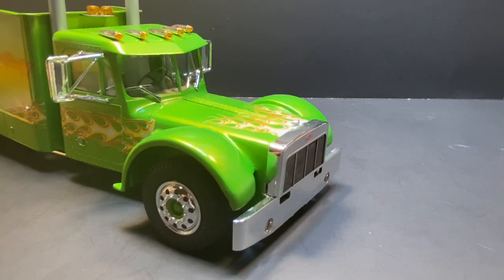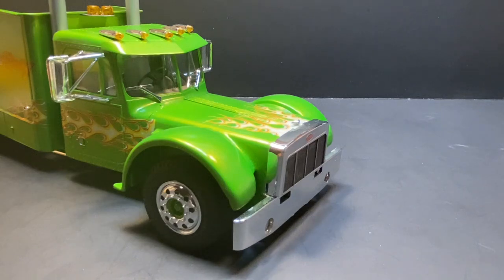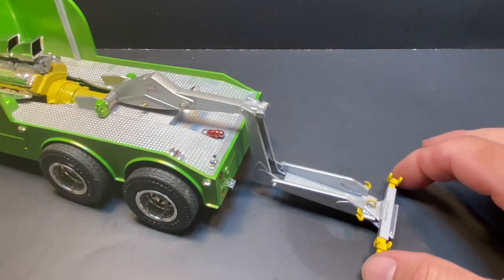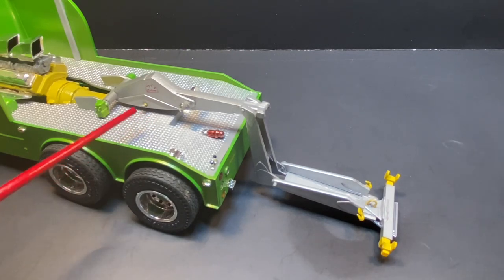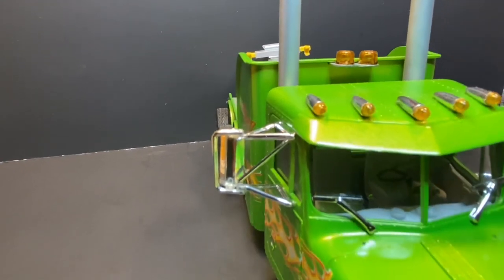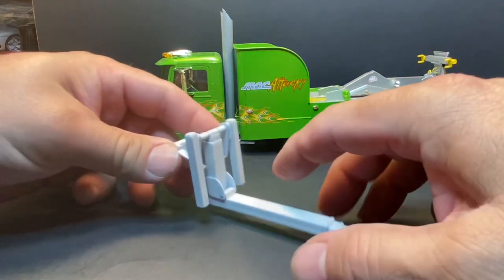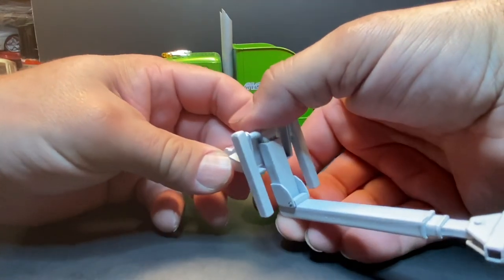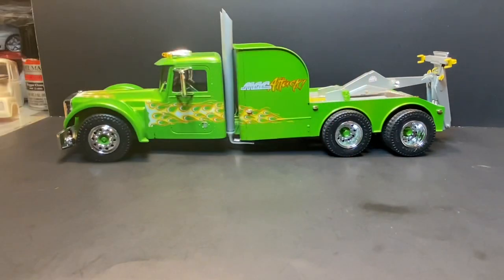359 Peterbilt wrecker Kustom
This was built about 12 years ago. Z’d frame,